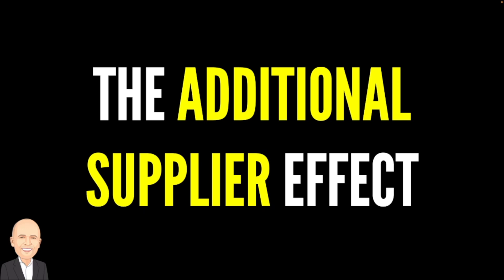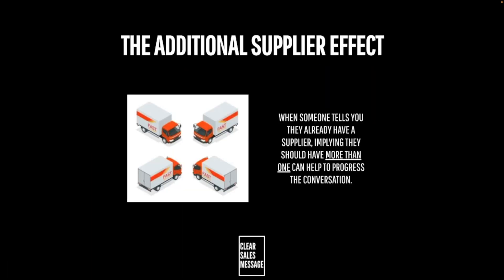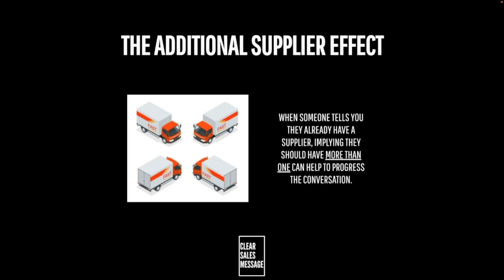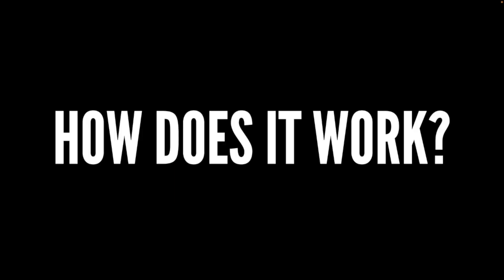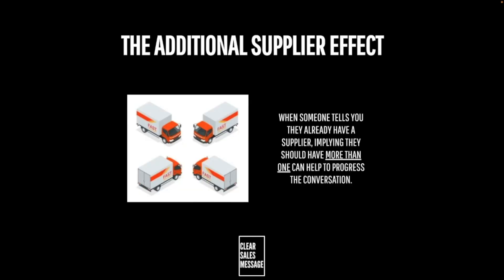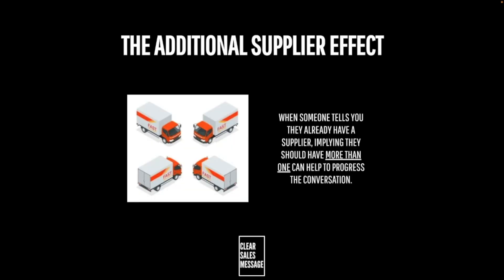THE ADDITIONAL SUPPLIER EFFECT | Understand Your Buyer | Psychology of Selling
James.